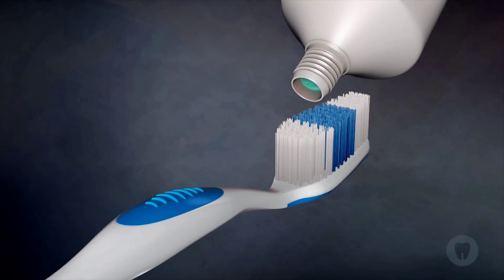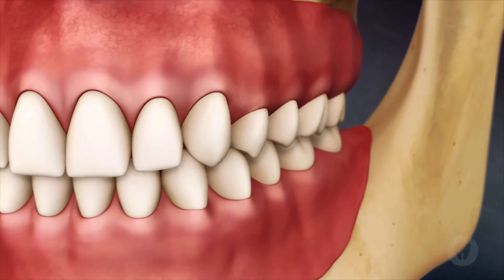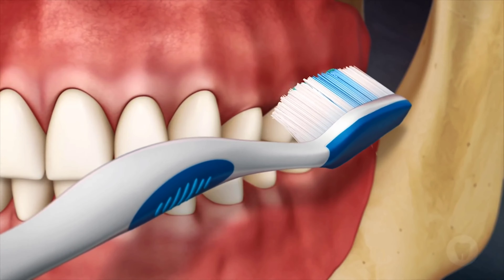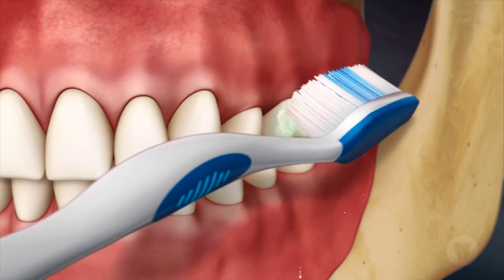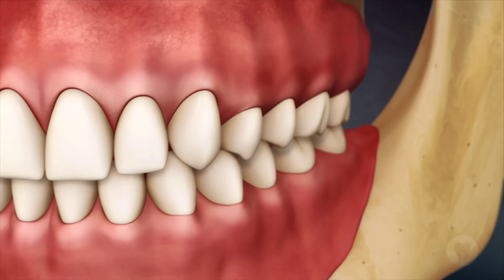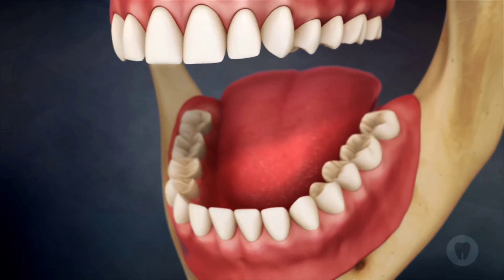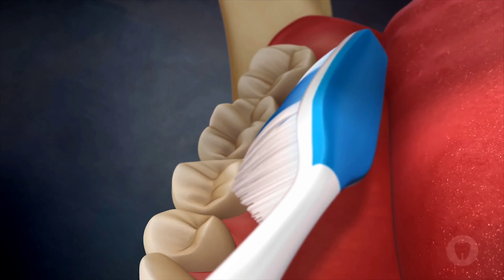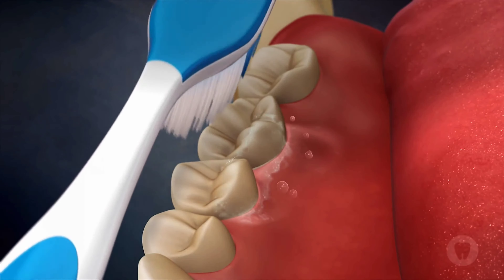Modified Bass Brushing Technique - Brace Dental Clinics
Modified Bass Brushing Technique